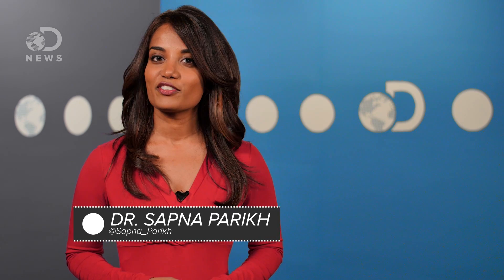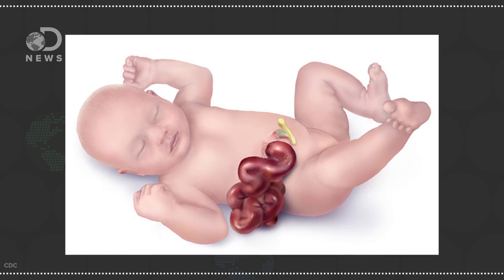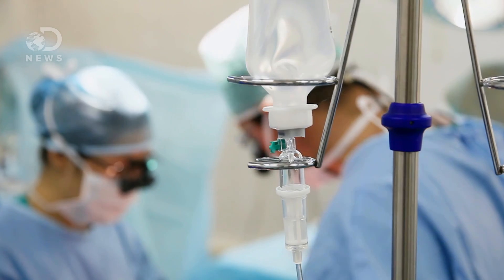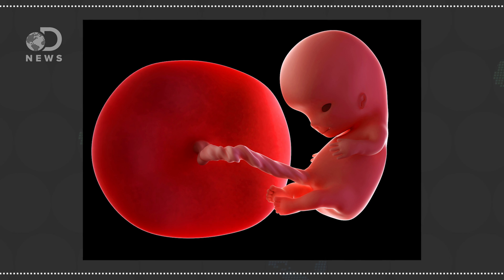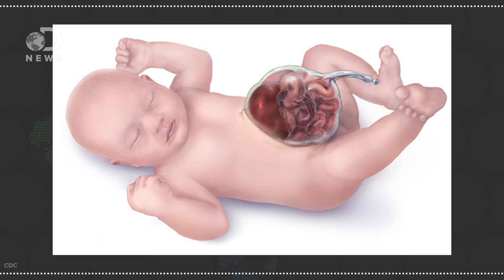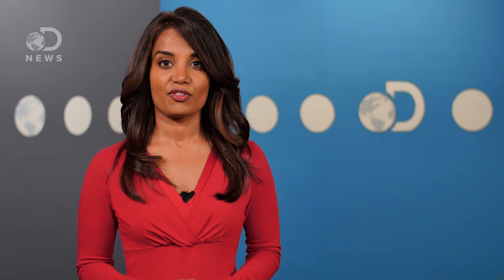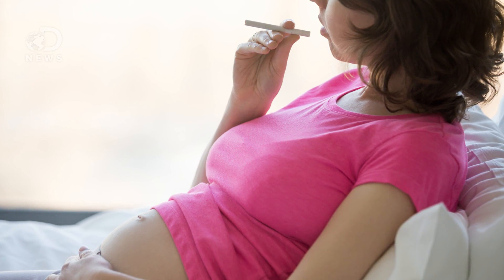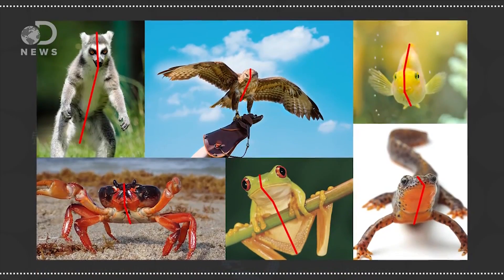Why Some Babies Are Born With Organs On The Outside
More babies are born with external organs today than before. What is Gastroschisis and what is its cause?

Why Do Some Organs Come In Pairs?

“Gastroschisis is a birth defect of the abdominal (belly) wall. The baby’s intestines stick outside of the baby’s body, through a hole beside the belly button. To learn what it’s like to live with this condition or how families are affected, read these real stories from people living with gastroschisis.”

“Gastroschisis is a serious congenital defect in which the intestines protrude through an opening in the abdominal wall. Gastroschisis requires surgical repair soon after birth and is associated with an increased risk for medical complications and mortality during infancy. Reports from multiple surveillance systems worldwide have documented increasing prevalence of gastroschisis since the 1980s, particularly among younger mothers”